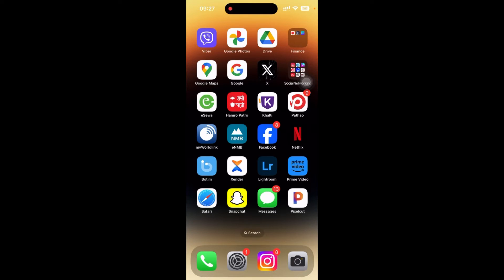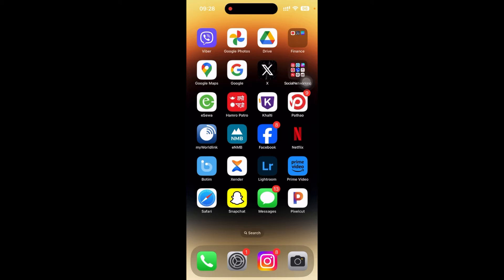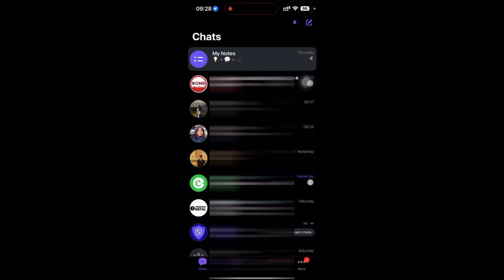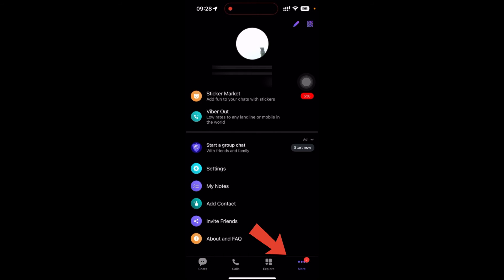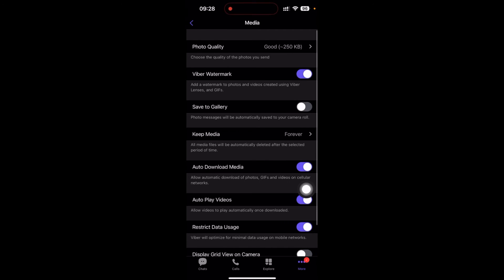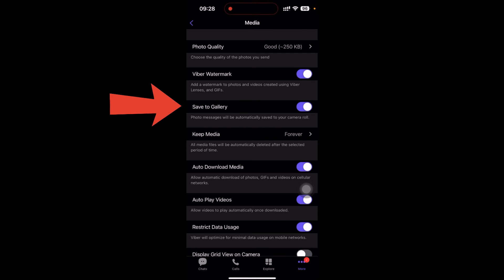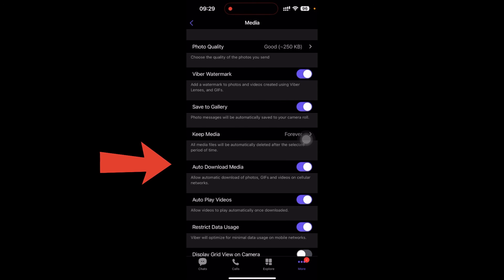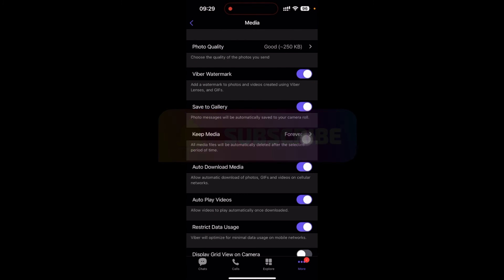How to Download Photo / Video From Viber (2024)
Stuck trying to download those hilarious memes and adorable pet videos from Viber? Fear not, fellow Viber user! This comprehensive tutorial is here to rescue you from your downloading woes!